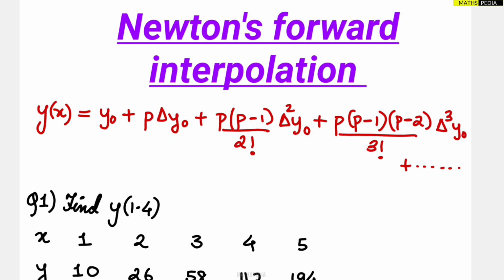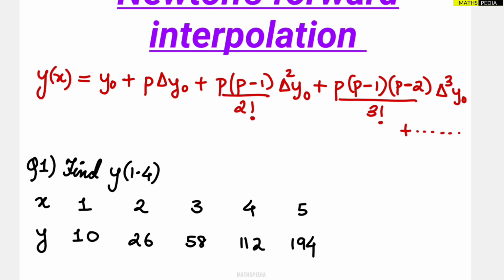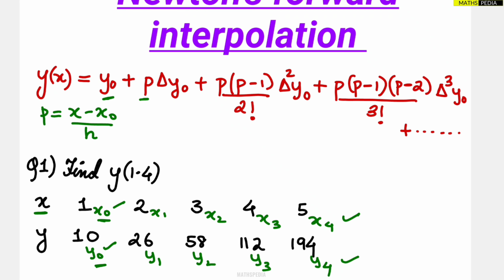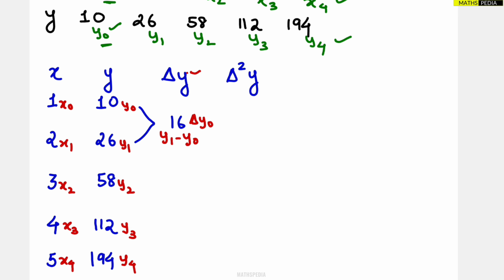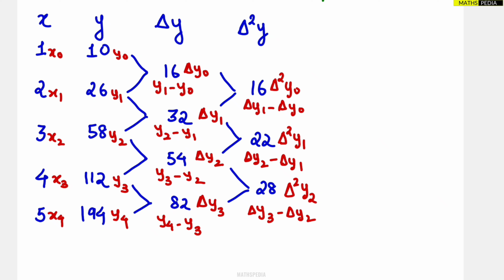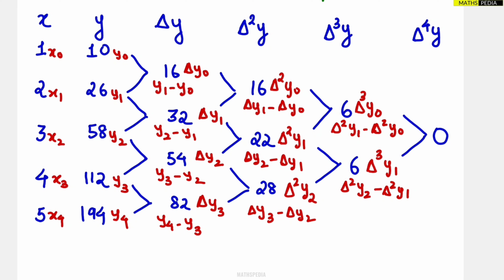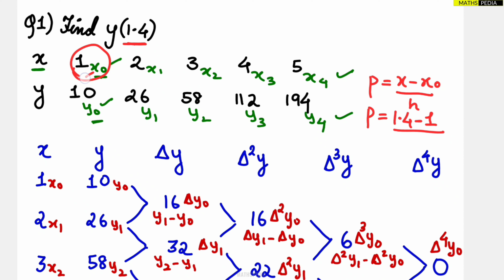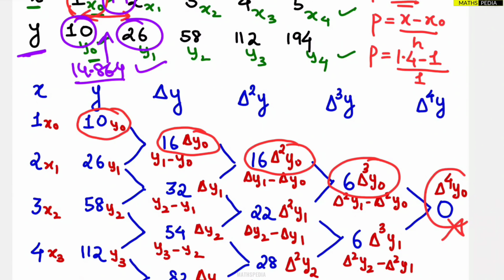Newton's Forward Interpolation | Interpolation Formula | Complete Explanation | Mathspedia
Welcome guys ✌
For any queries DM 👇